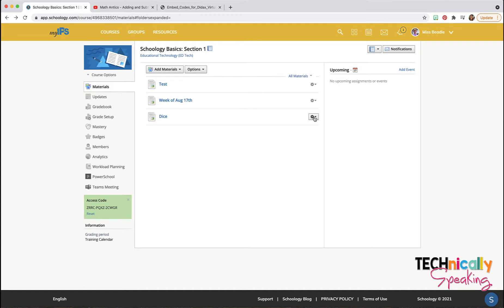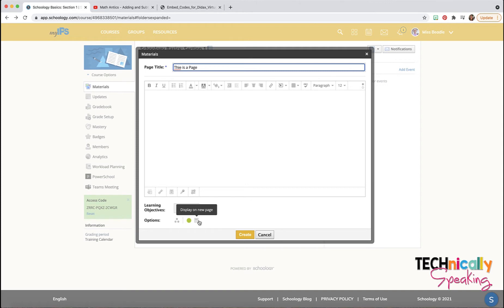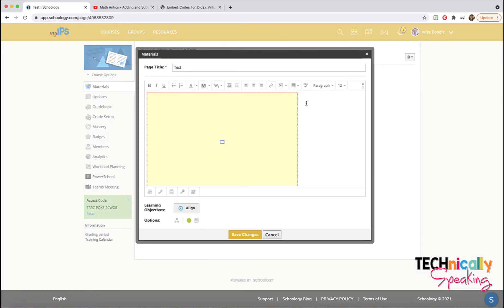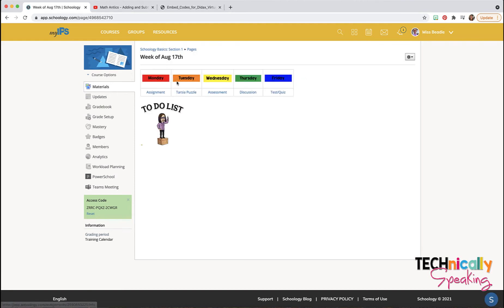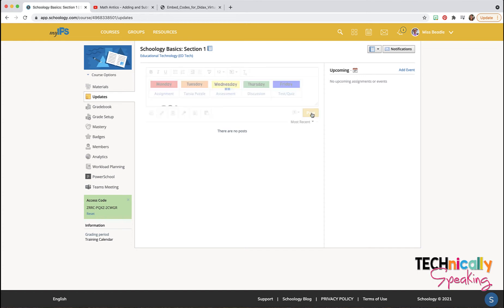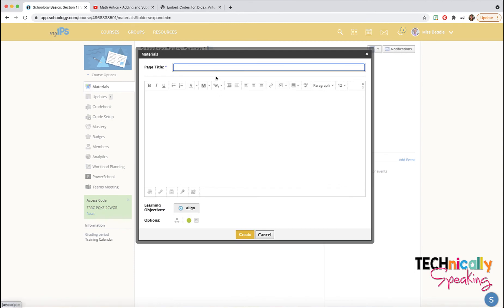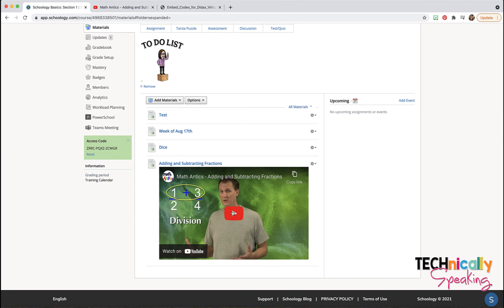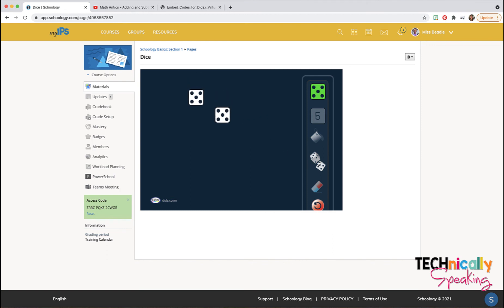Creating and Using Pages in Schoology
Learn how to create and use Pages in Schoology